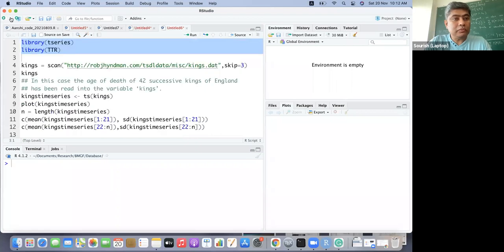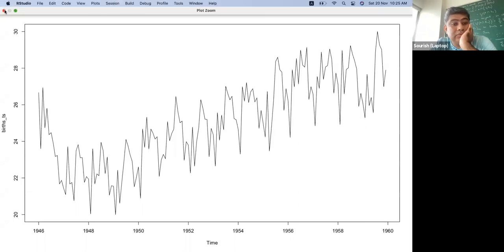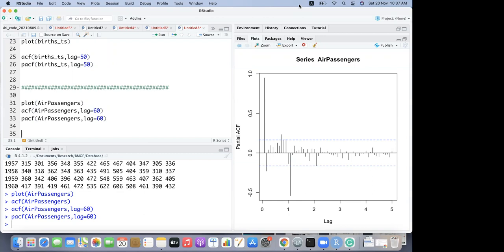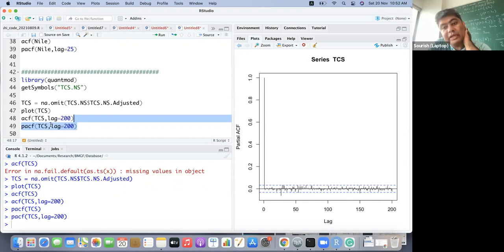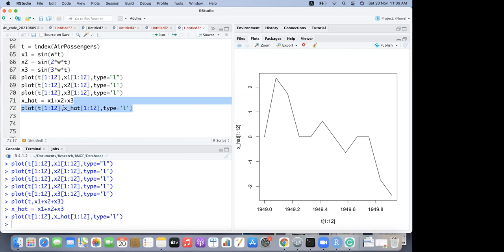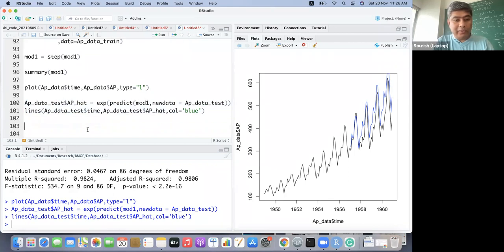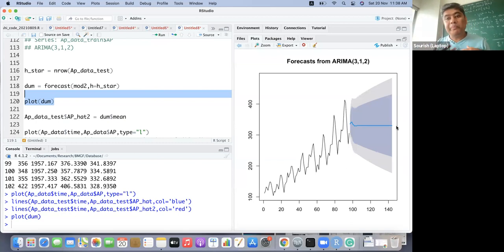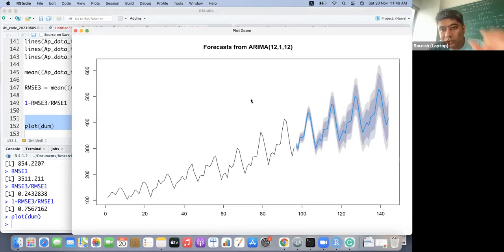Time Series Analysis : Hand-on Class on 2021 11 20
In this session, we discuss how to run a basic time series analysis using R. We discuss the acf and pacf plot to identify the major seasonality. Then develop the baseline time-series model using the lm. Then we use ARIMA model to develop the time series analysis and forecasting model